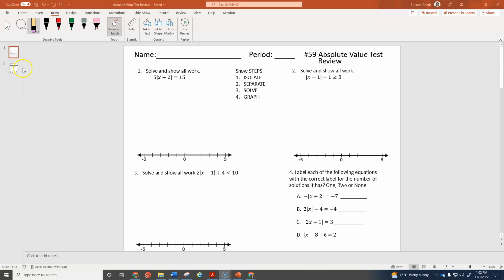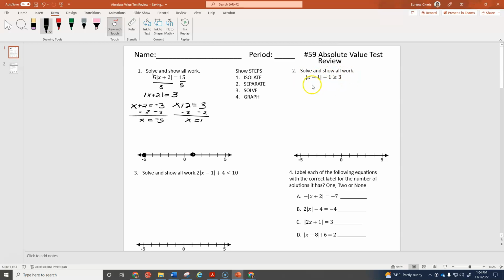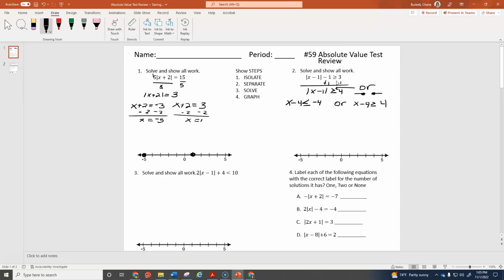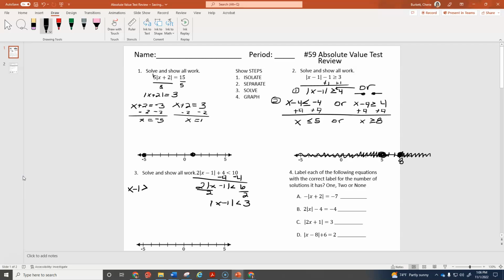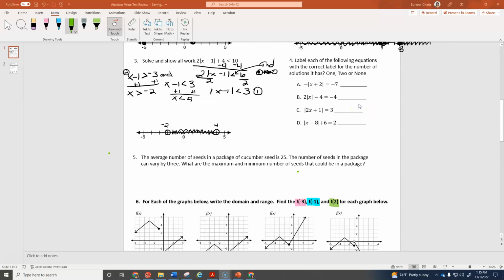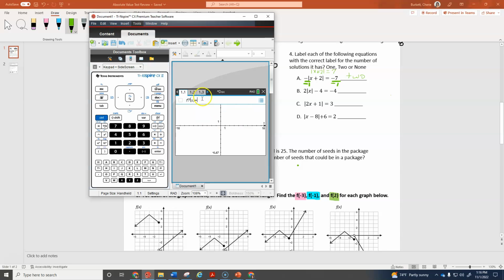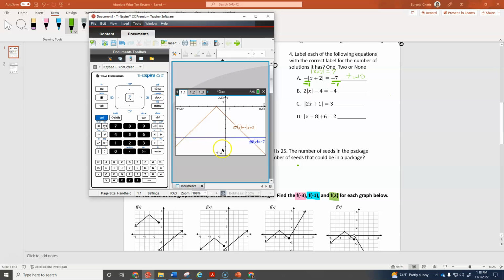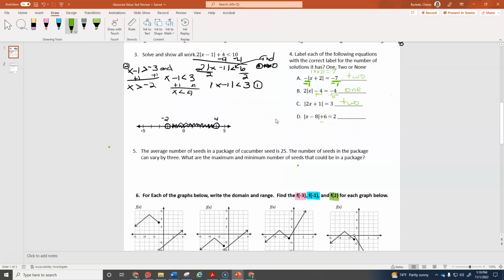Absolute Value Test Review Part 1